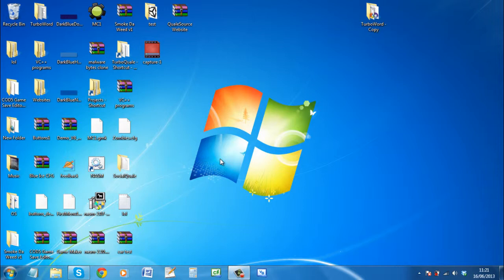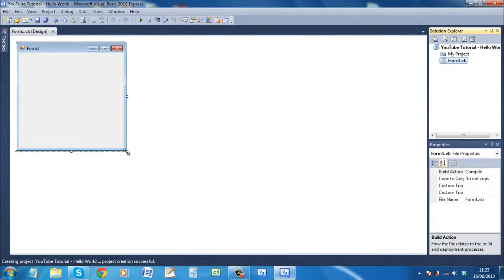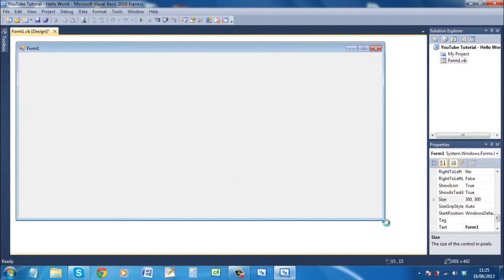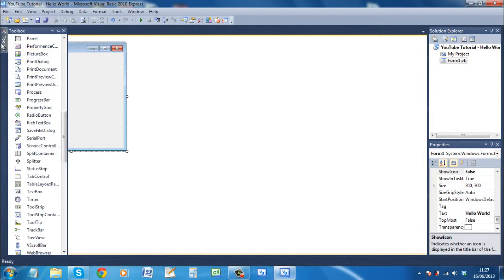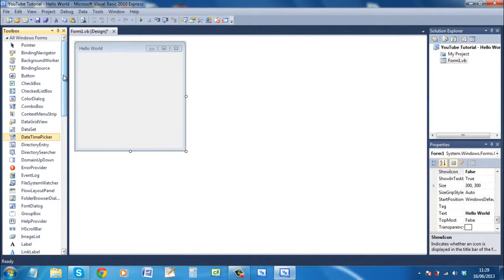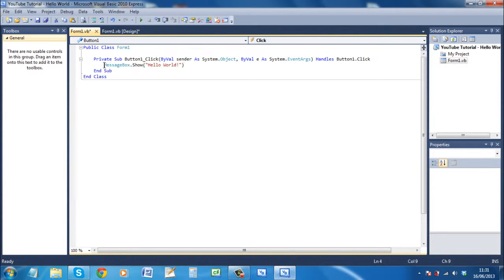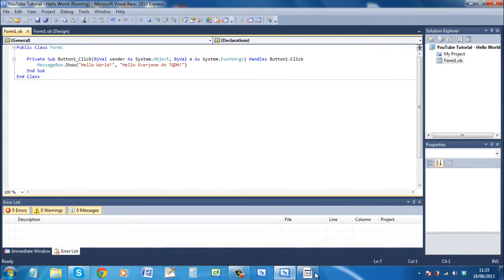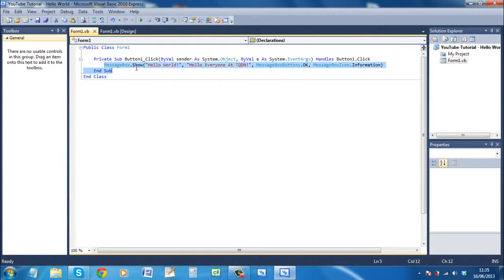Visual Basic Tutorial 2: Hello World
In this tutorial you learn how to make your first, simple application, which prints "Hello World!" in a MessagBox!

-TurboQuale Developer Network